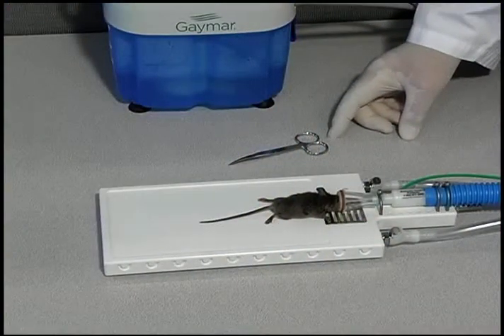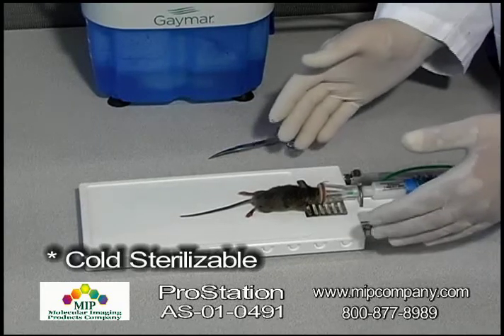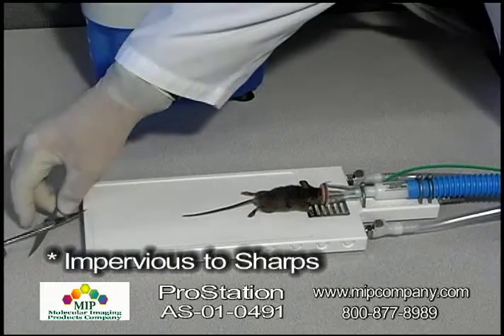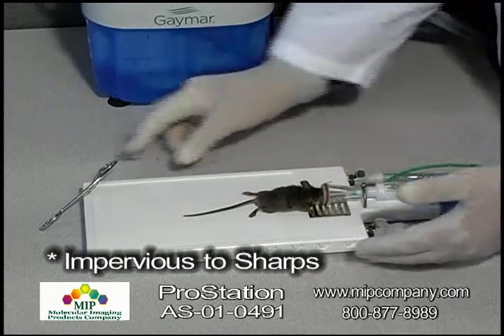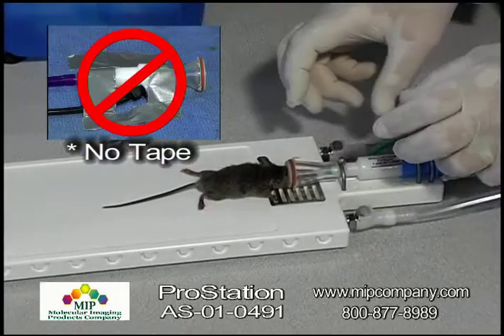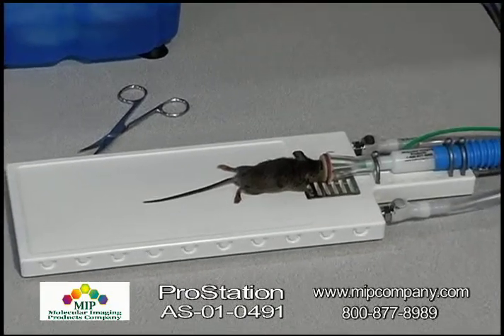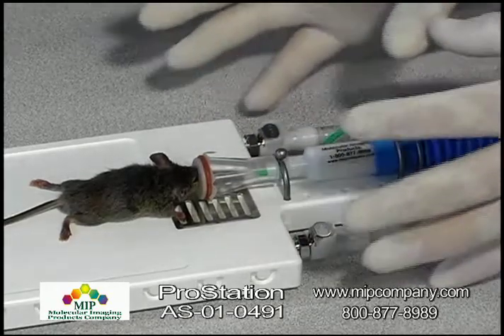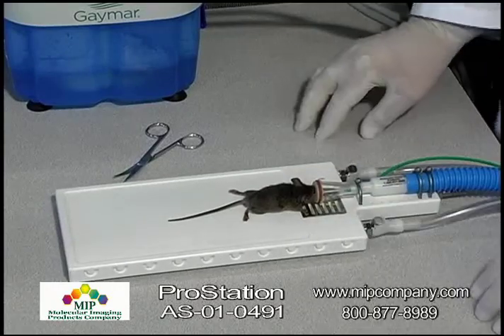PROSTATION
This compact rodent workstation incorporates features that make it a valuable tool for investigators. The work surface is heated via warm water and includes a downdraft anesthetic gas evacuation area. Warm water is circulated through the ProStation™ using any warm water heat source currently available, such as the Gaymar Temp Pump.

 ProStation™ works with the non-rebreathing systems such as the Universal Rodent Nosecone Non-Rebreathing System; and also will accommodate other commonly available NRB systems.